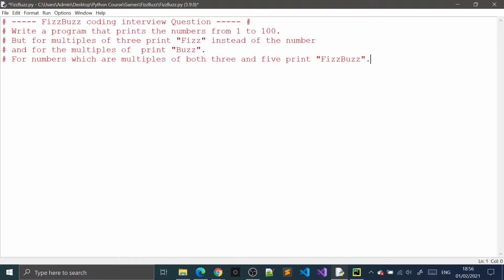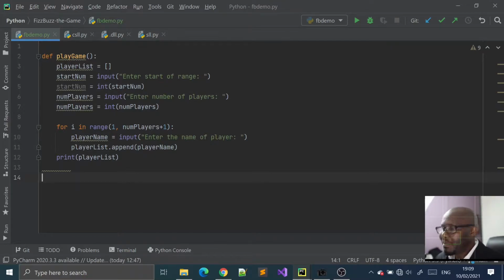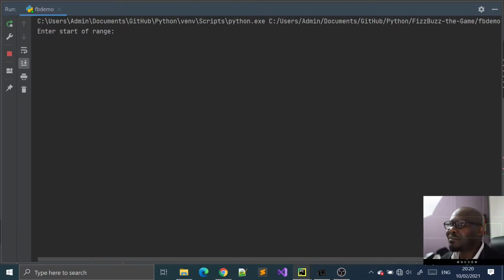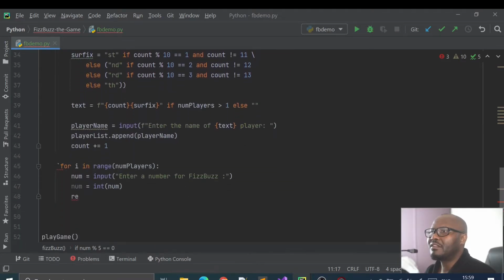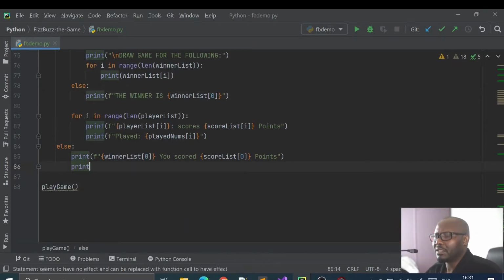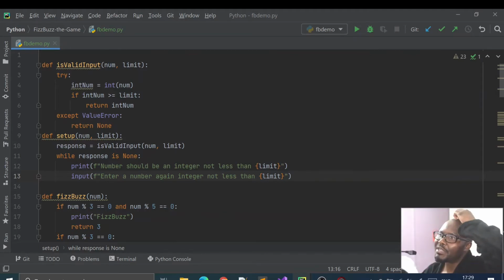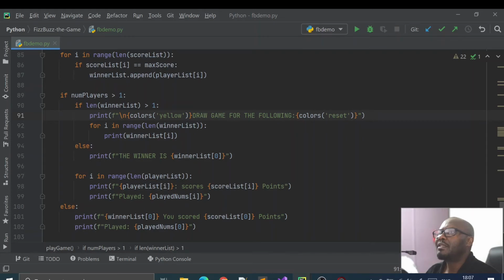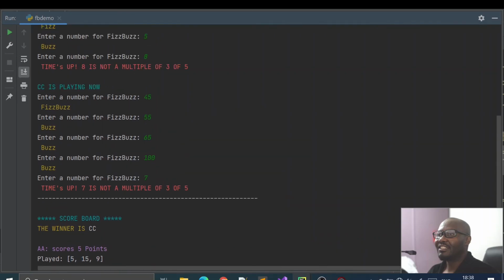FizzBuzz Game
FizzBuzz Game Tutorial